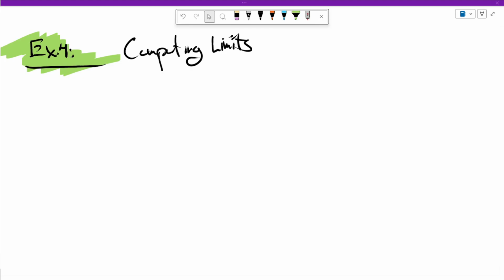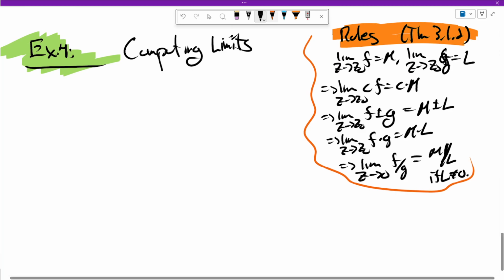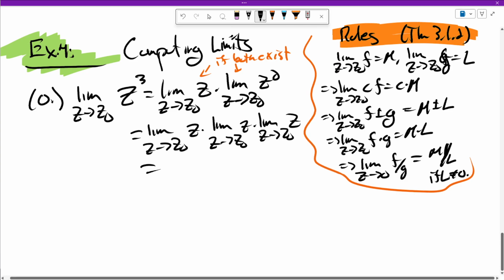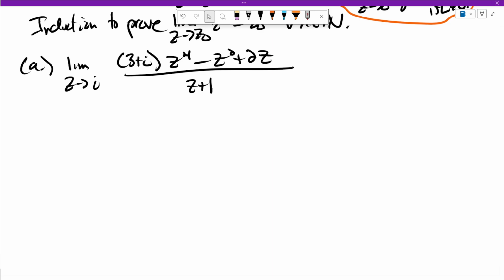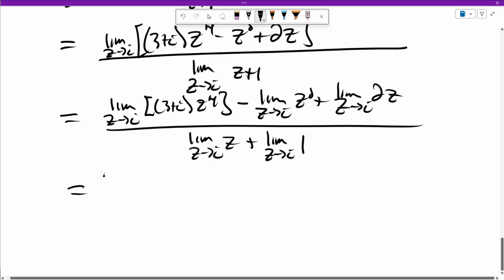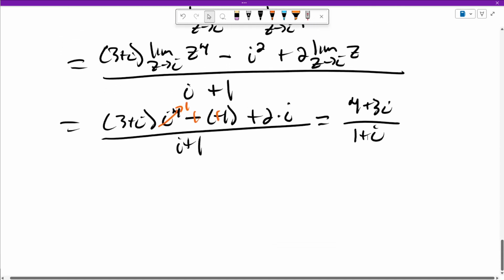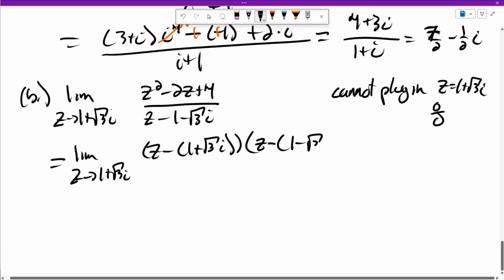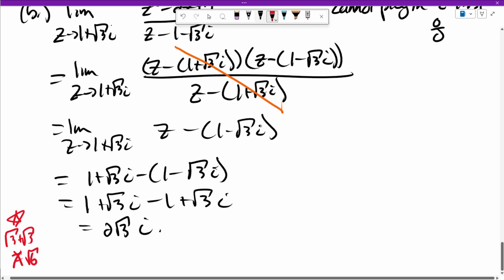Section 3.1, Example 4, Computing Limits with Limit Properties